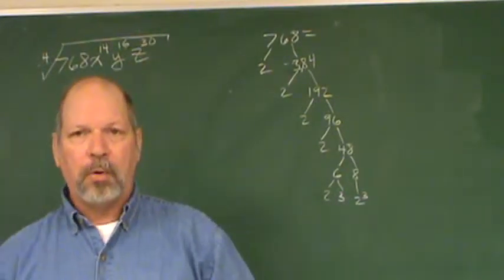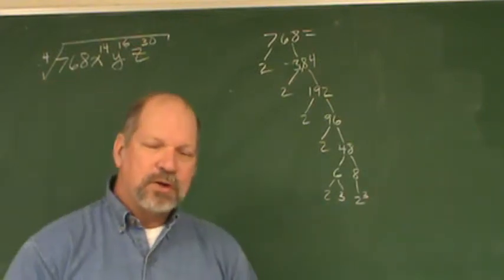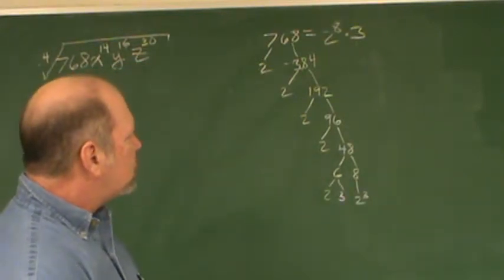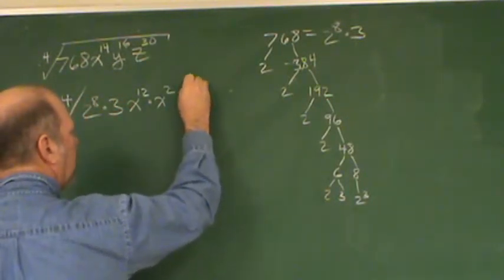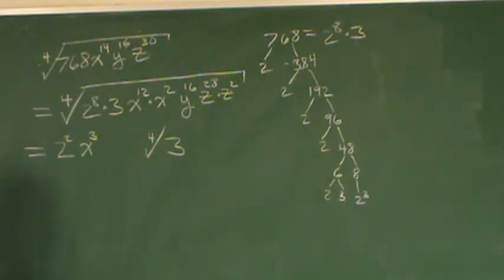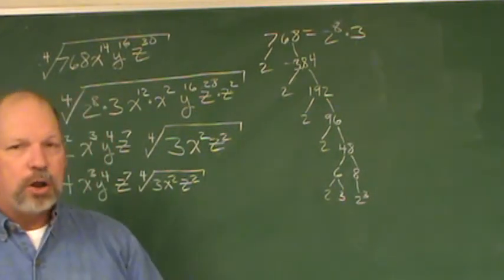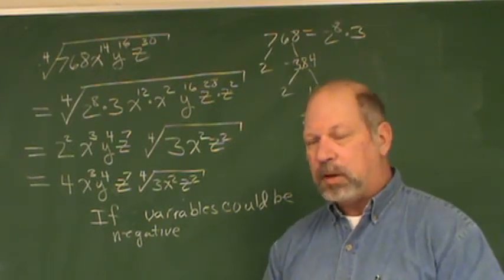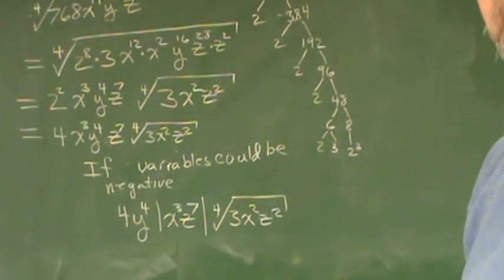radicals and division of exponents